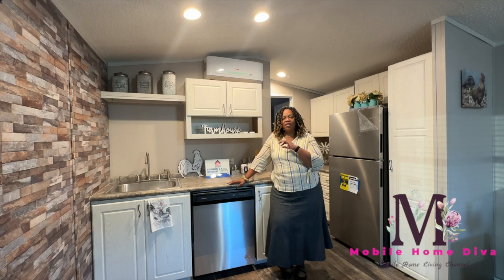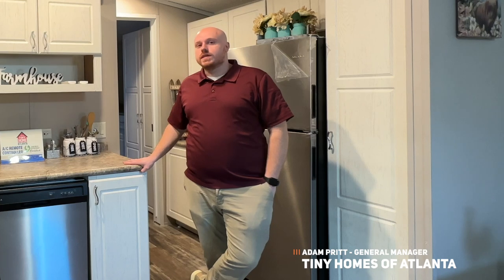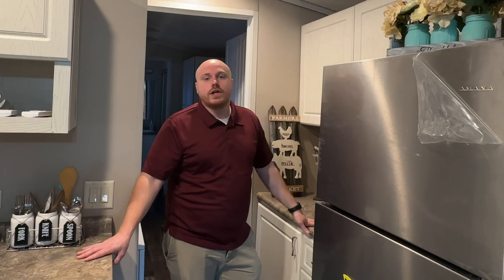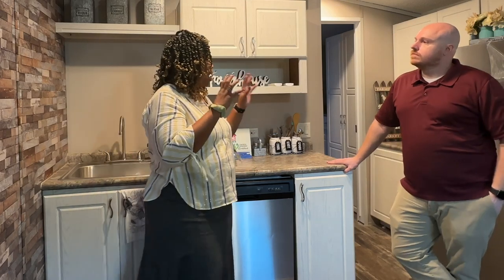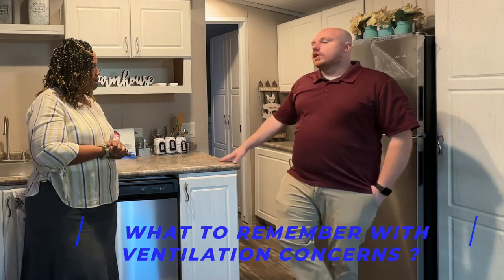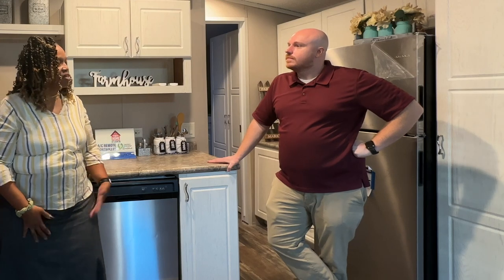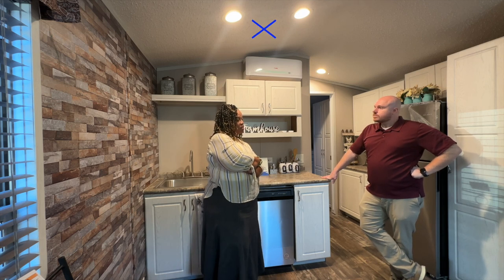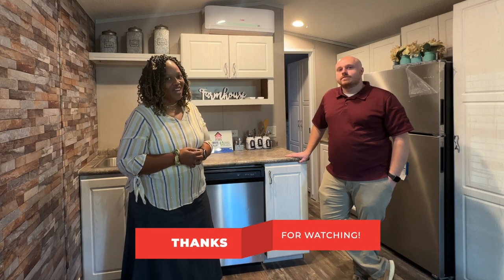Why some TINY HOMES won't have a stove ~ MOBILEHOMEDIVA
Hey family ,

quite a few of you were disturbed that the tiny home I posted did not have a stove. No worries, I got you .

Adam Pritt
General Manager

Christie Vaughn
4920 Bill Gardner Parkway # 103